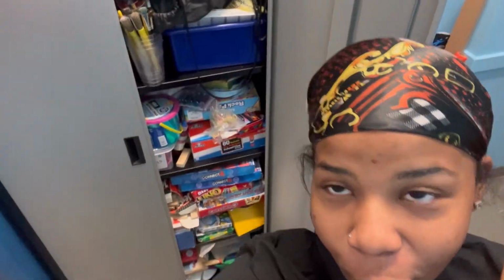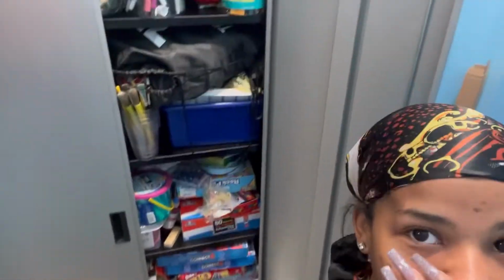Come To Work With Me| Organizing￼,Etc